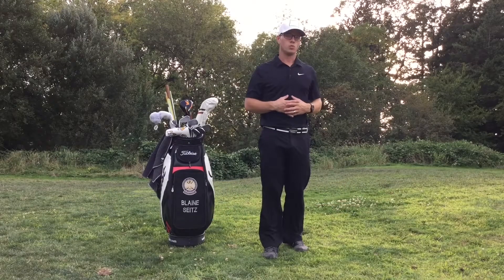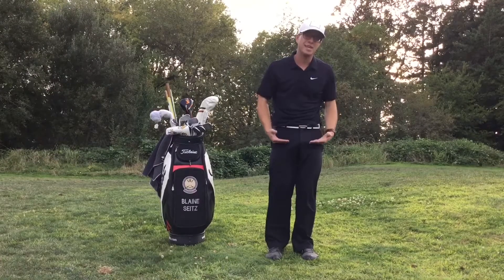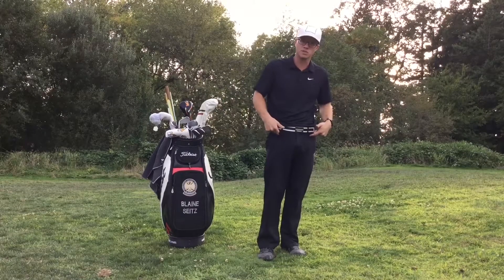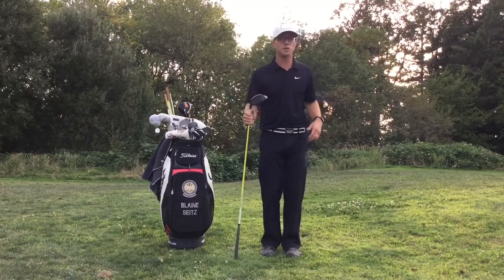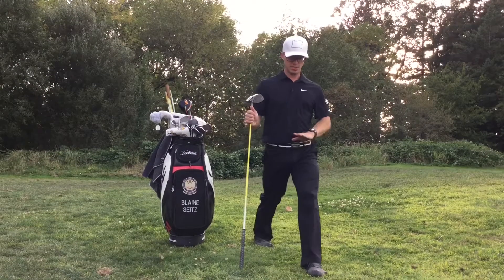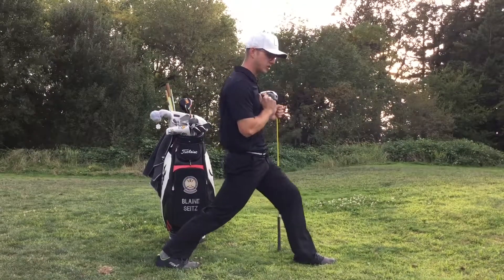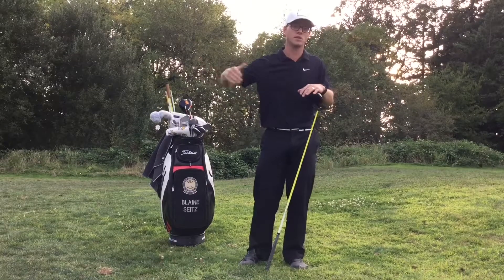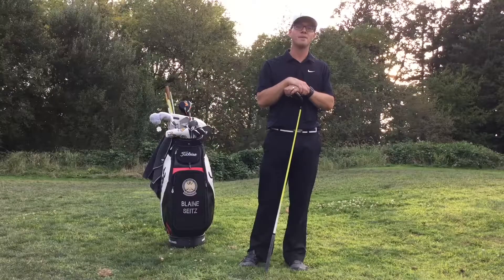How To Hit The Ball Farther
Everyone wants to hit the ball farther. To do so requires efficient movement of the pelvis and hips. This hip flexor stretch will give you the biggest bang for your buck. You will increase power, efficiency, and function, while decreasing potential pain and injury. I encourage everyone to do this stretch every day. If you’re already doing my Power Warm Up For Golf, there’s a very similar stretch to this one.

Various hip flexor stretches like this one are one of the reasons I hit the ball as far as I do. Without good mobility I couldn’t produce 113mph club speed and 280-300 carry and be able to walk the next day. Listen to your body and take care of it.

Move Better - Play Better